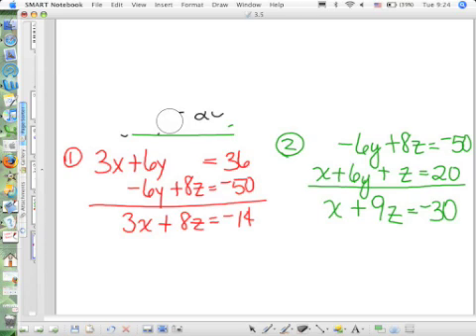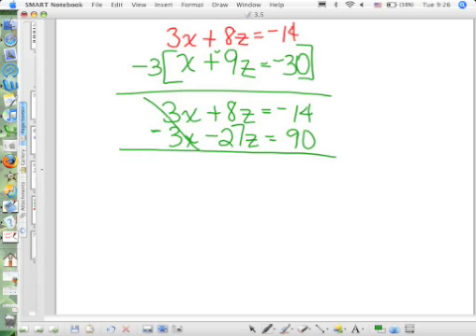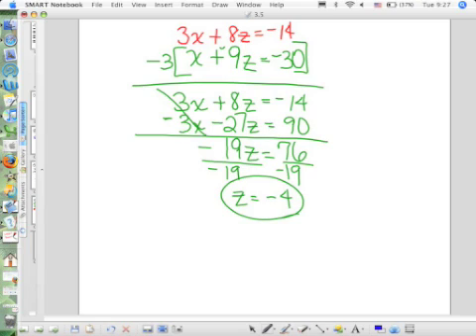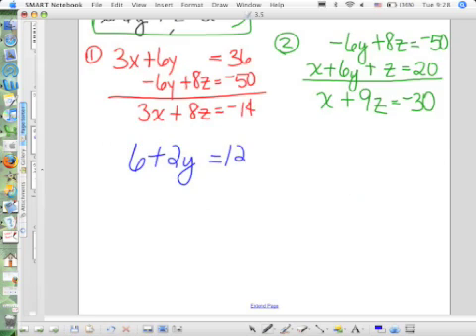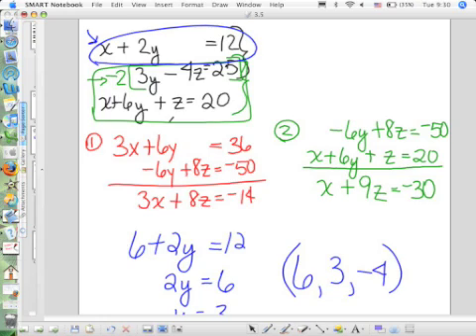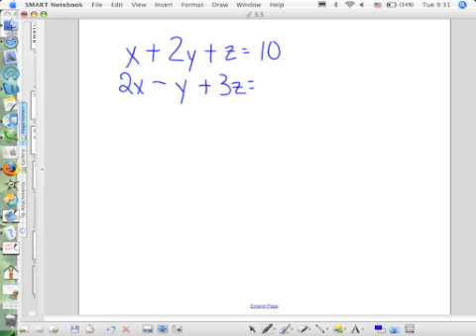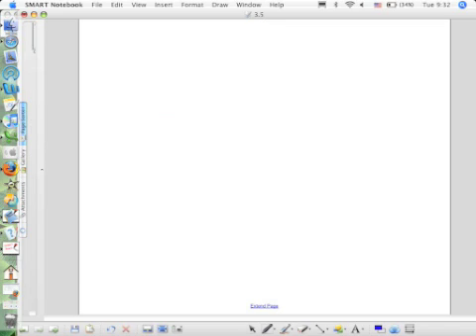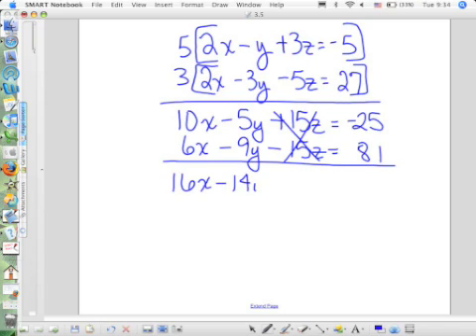Systems of Equations in Three Variables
solving